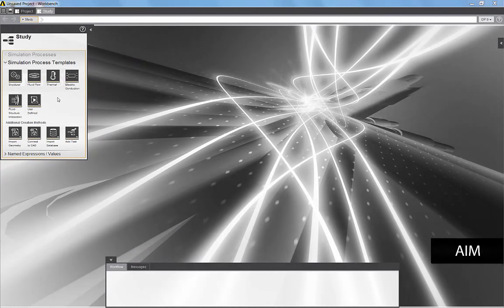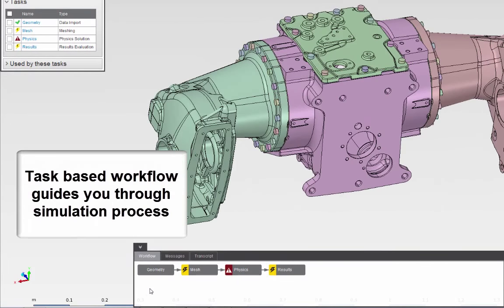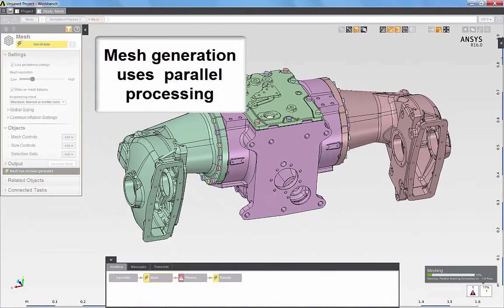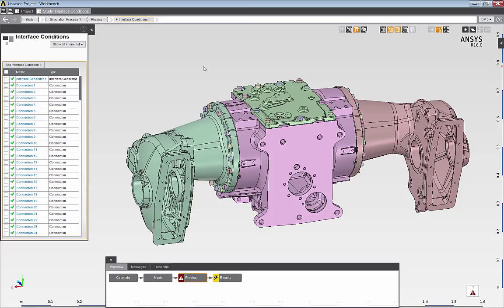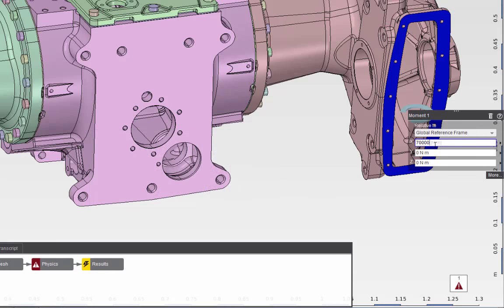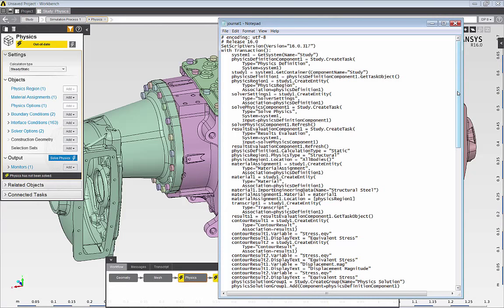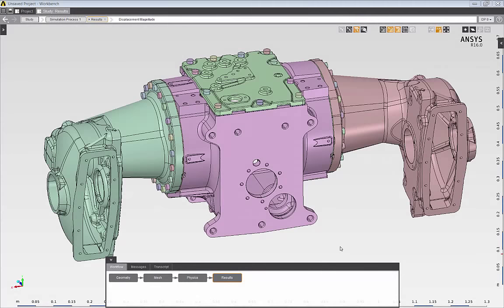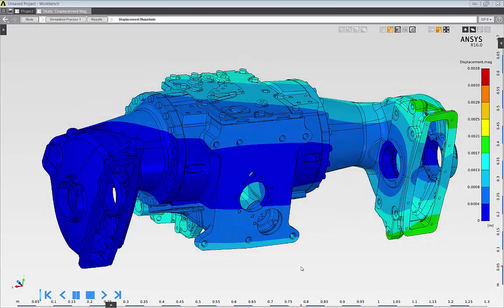ANSYS Discovery AIM Demonstration on Tractor Axle Automotive - SolidTrust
ANSYS Discovery AIM is an easy-to-use, single-window application that combines guided workflows, accurate simulation solvers and optimization in a complete tool for performing simulation upfront in the product lifecycle.